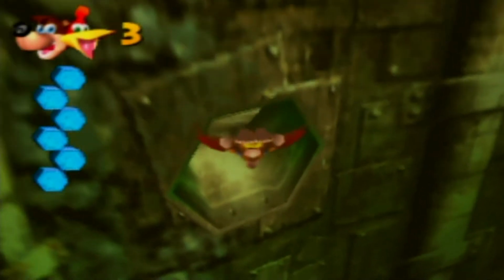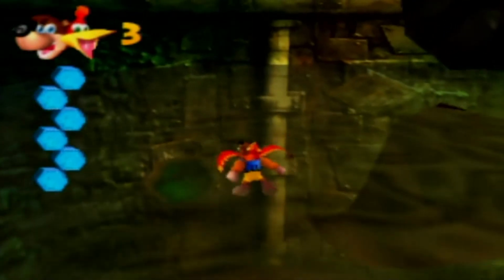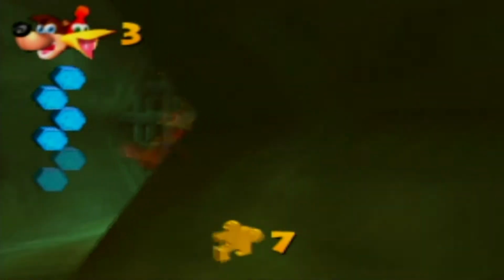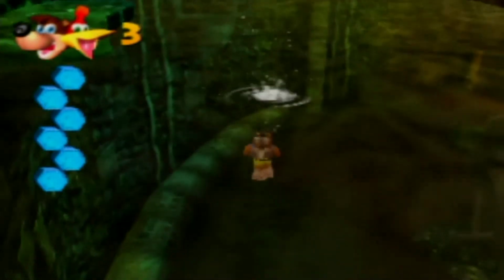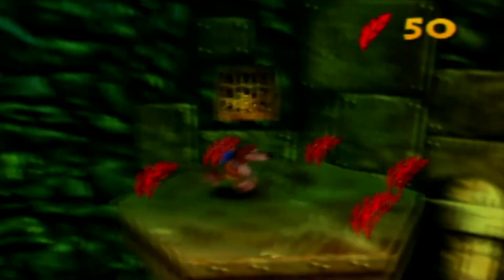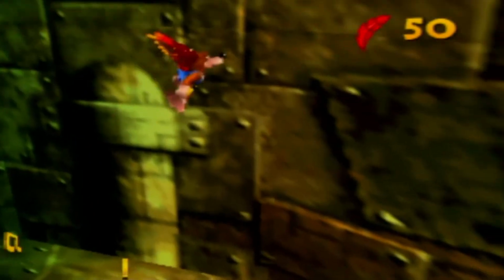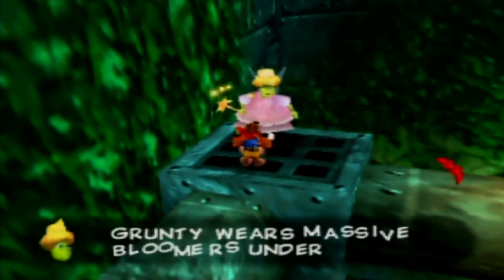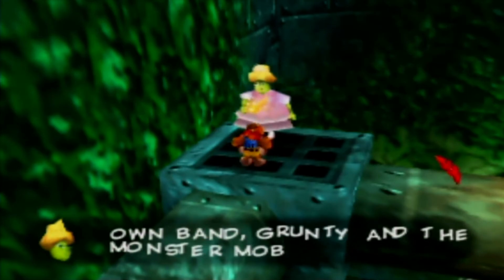Let's Play Banjo-Kazooie (Episode 6)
The duo spend the rest of the time in the dirty sewer, while I run out of things to say.